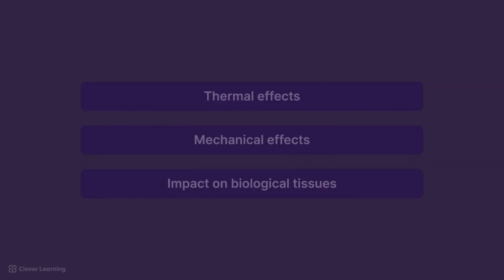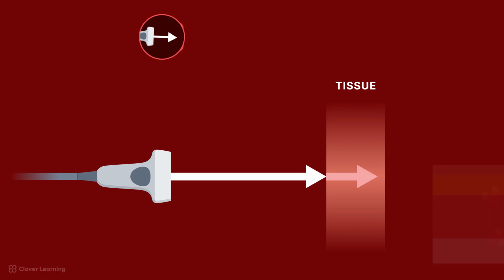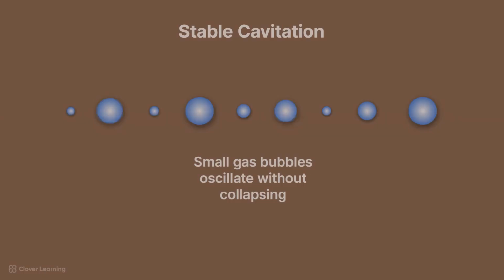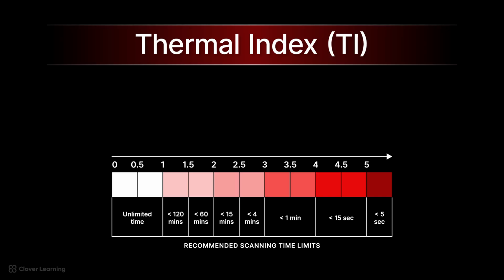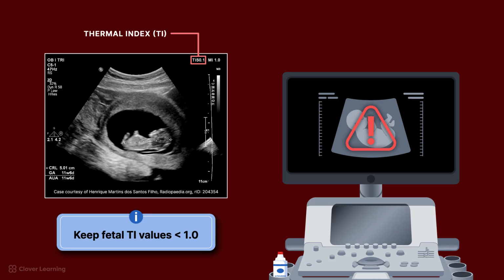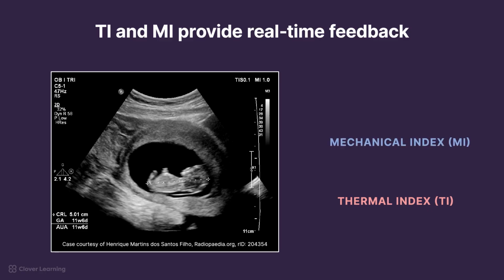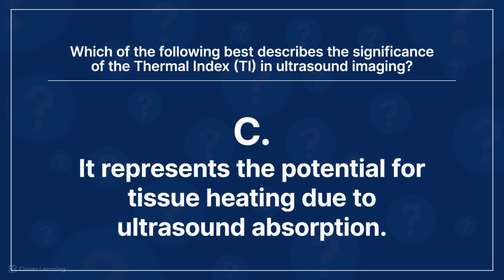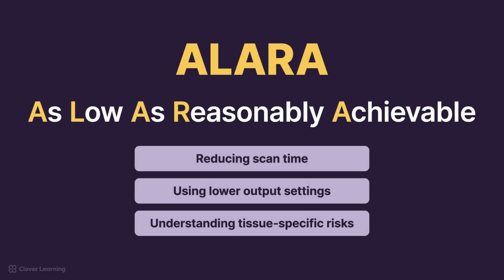Ultrasound Explained - The role of the thermal index and mechanical index in ultrasound safety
Use this link to view course details and additional lessons.

➡️ LESSON DESCRIPTION:
This lesson explains the mechanisms of ultrasound bioeffects, focusing on thermal and mechanical interactions between sound waves and biological tissues. It details the roles of the Thermal Index (TI) and Mechanical Index (MI) in assessing safety risks, along with best practices for minimizing patient exposure while maintaining diagnostic image quality.